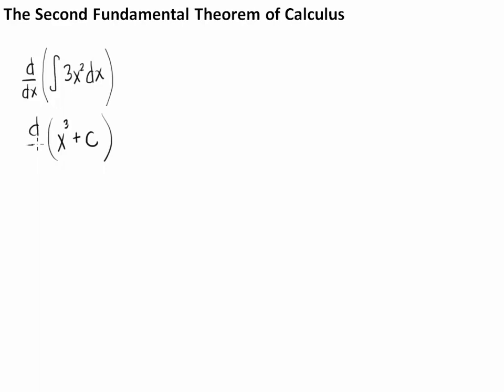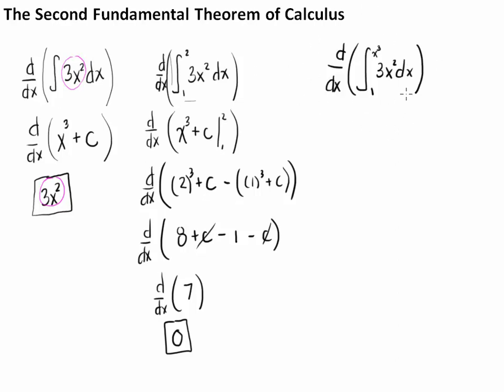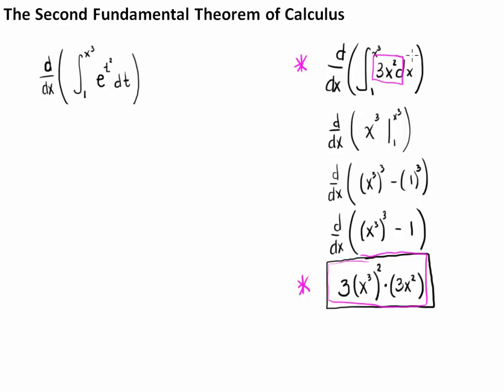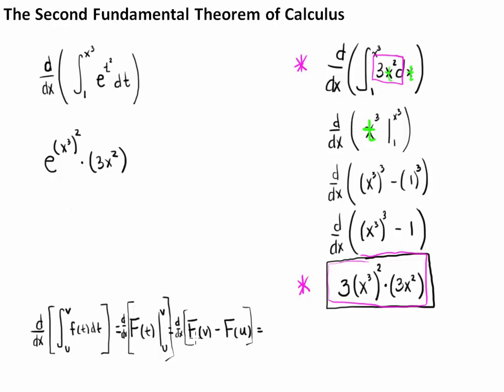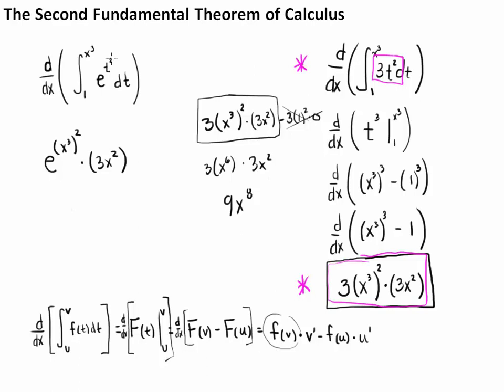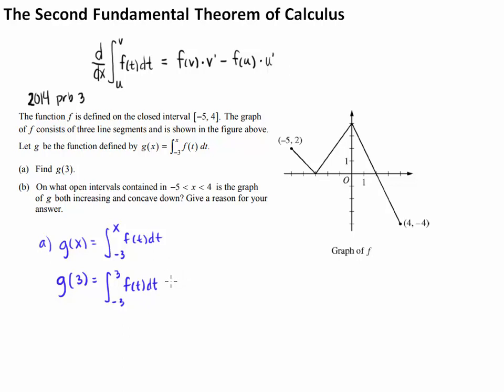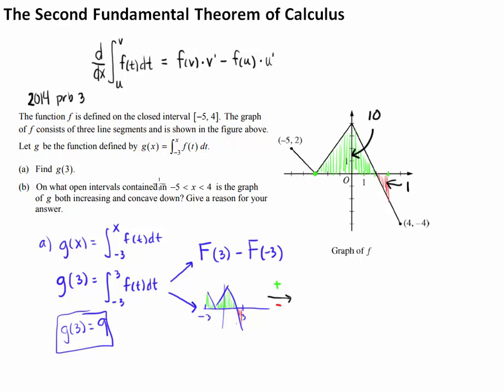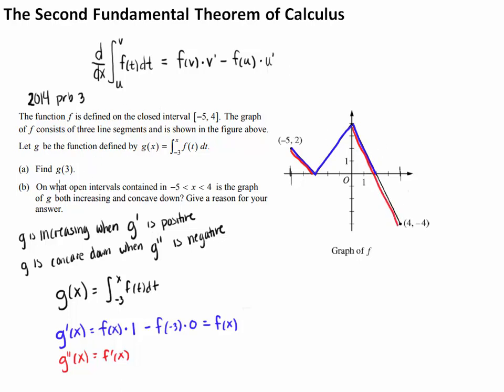Second Fundamental Theorem of Calculus